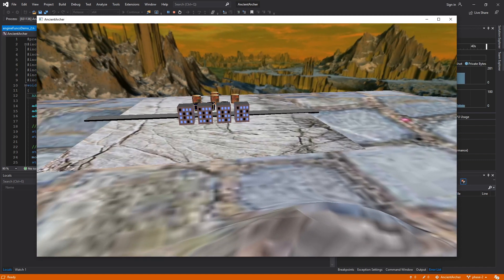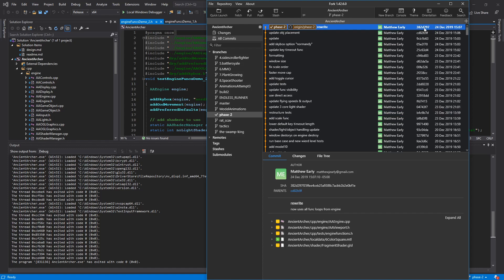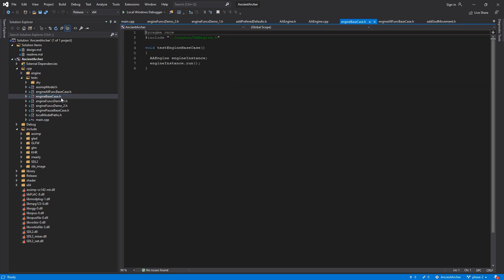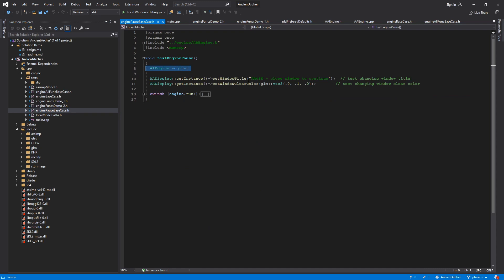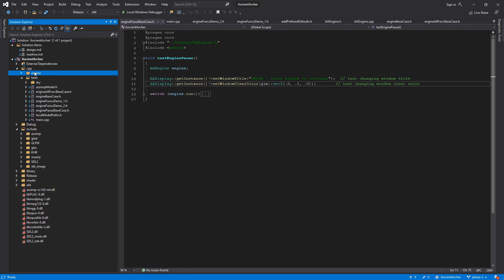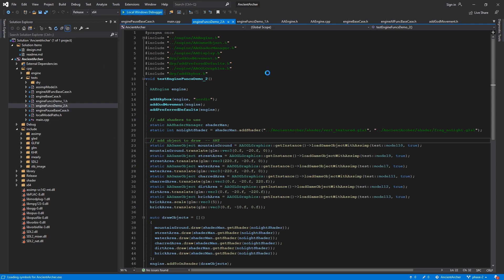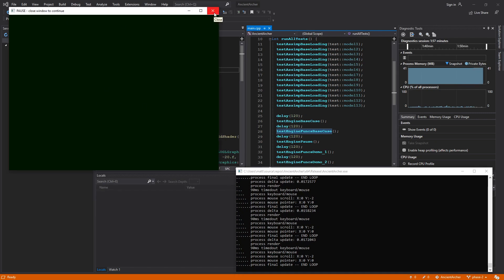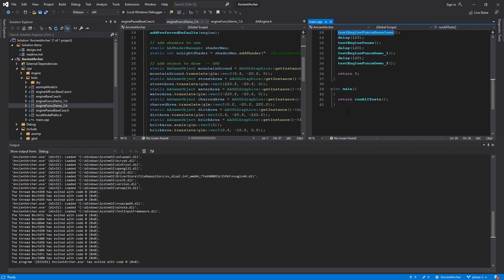Ancient Archer Game Engine VLog 5 | Sorting out Rendering Framework